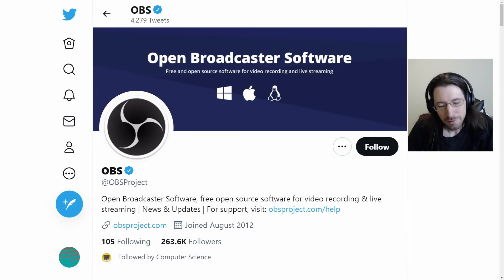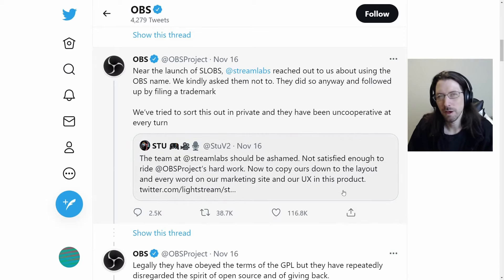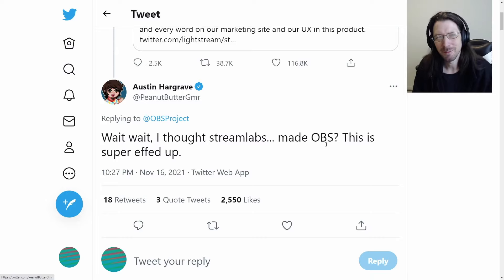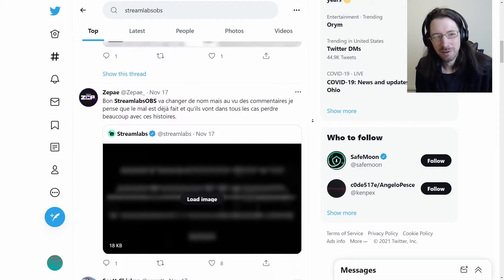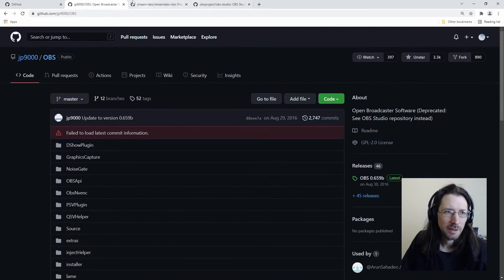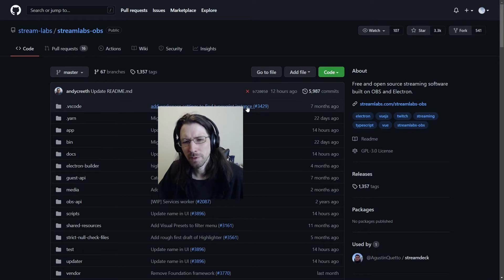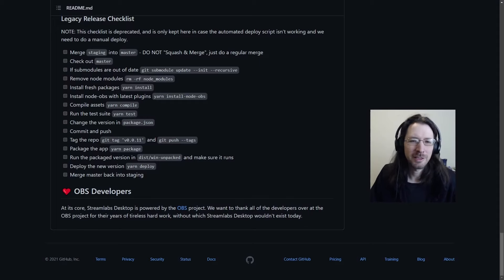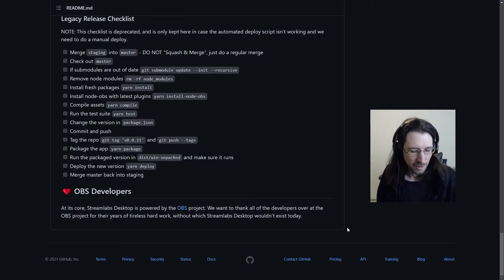streamlabs OBS drama covered by a programmer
edit: Important note and distinction - the credit to OBS Devs on the StreamlabsOBS repo README has been there for years. It is not new.
its from 2018  " - credit to Capharas for figuring this out.

Uh oh. drama?!?